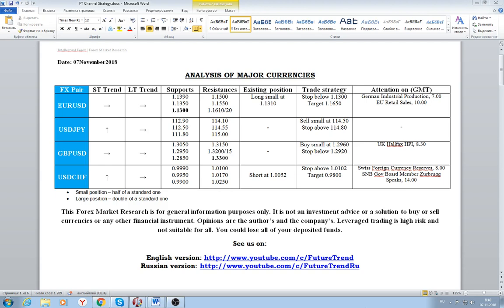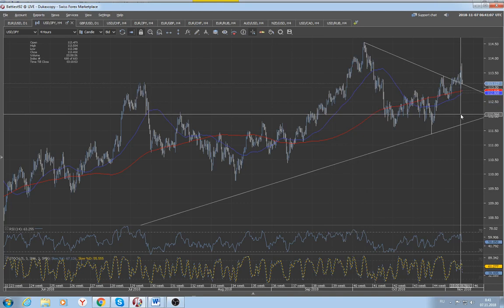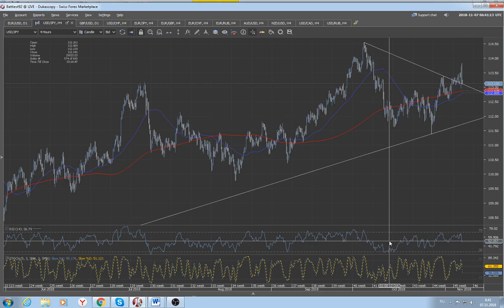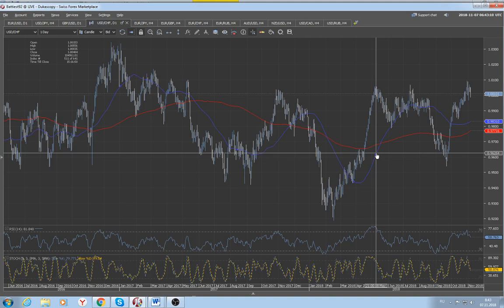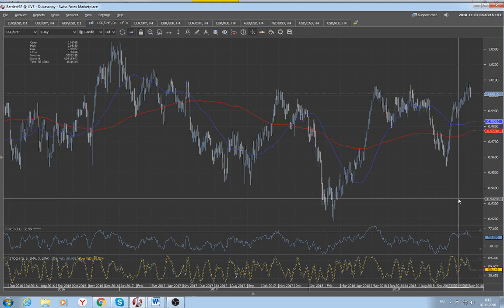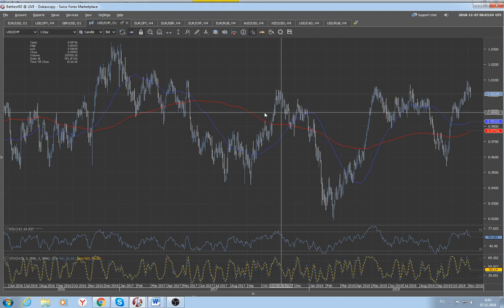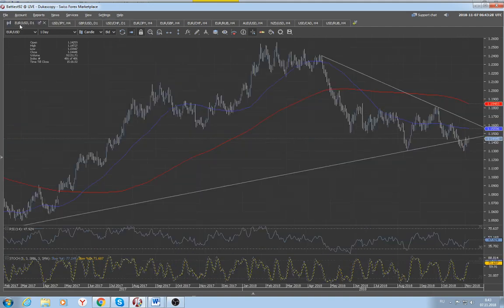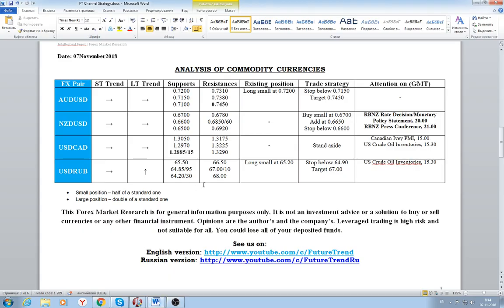FX Market View 7 November 2018 by FutureTrend, Election Results in the US, Market reaction